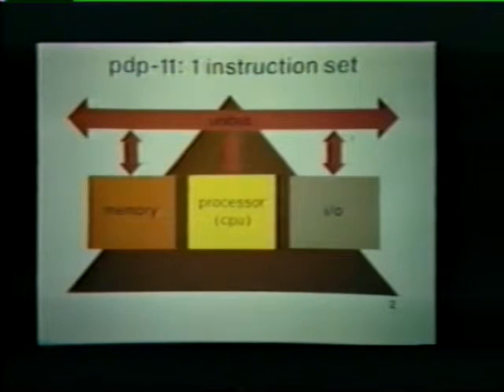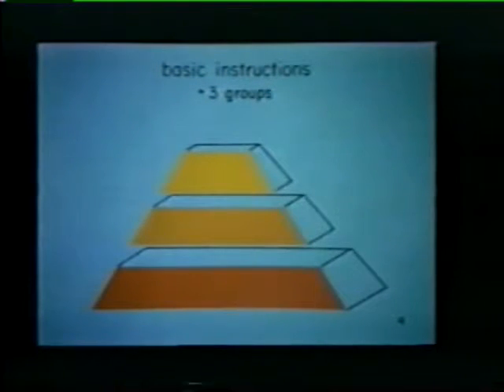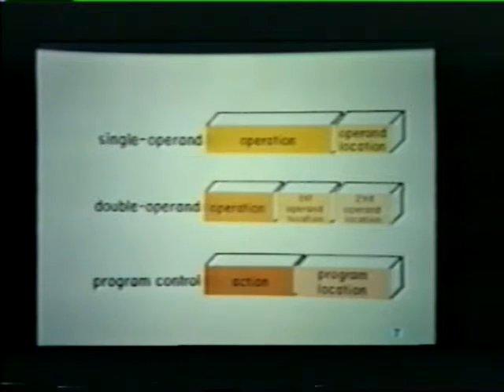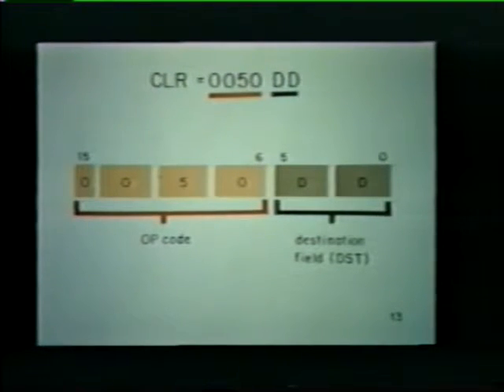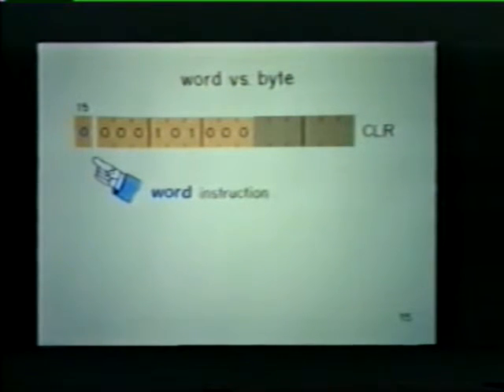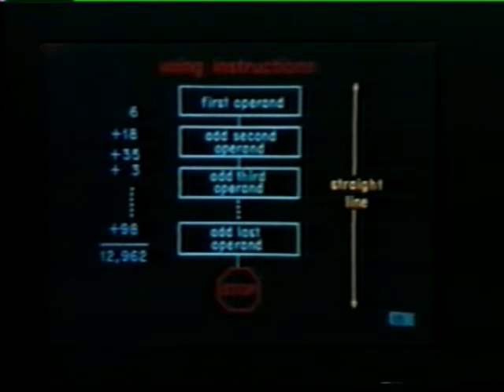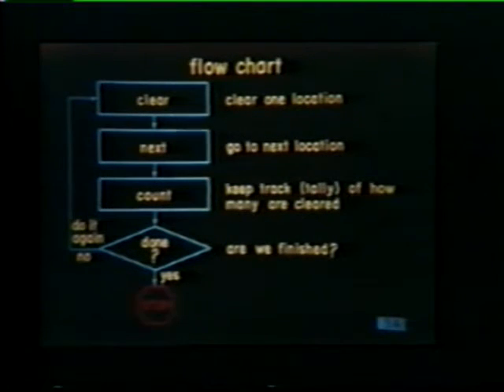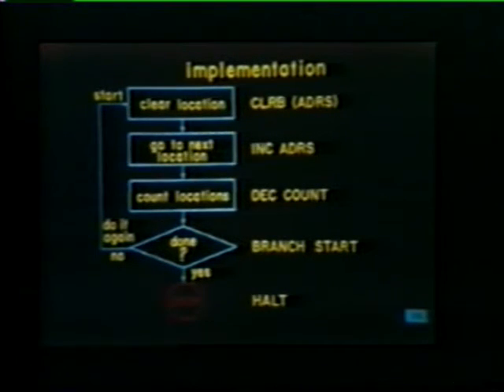Tape 13 - Instruction Set part A